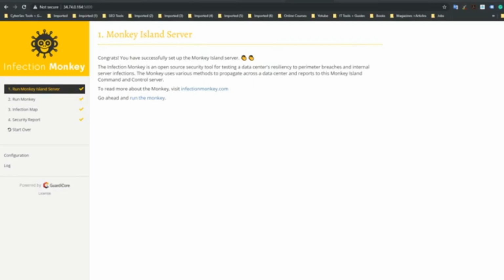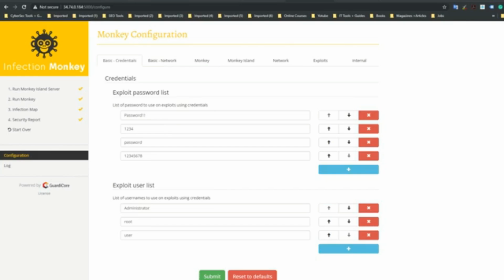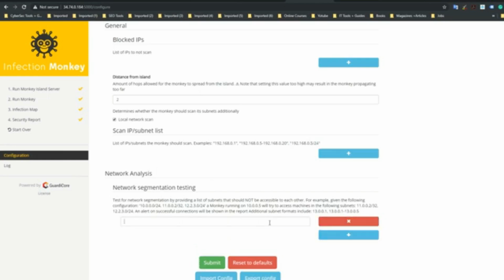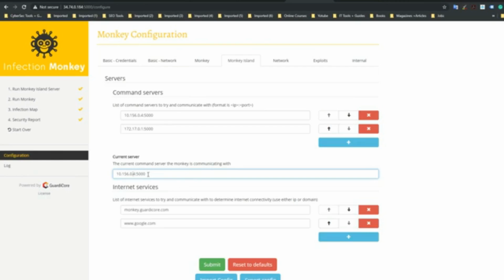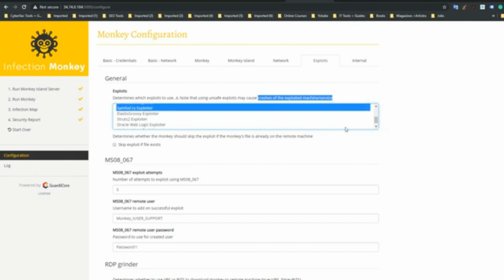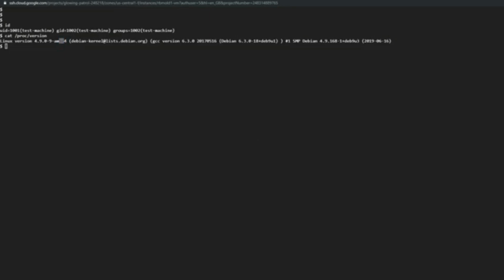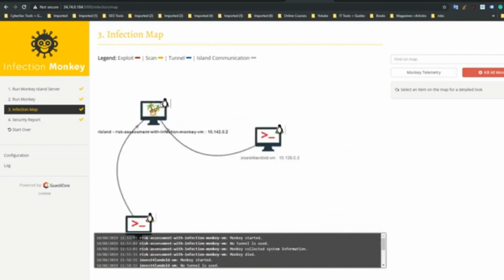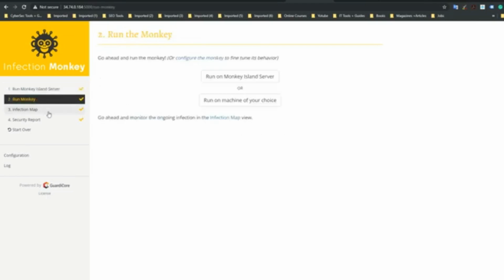UFCD 9191 - BOT NET Pentest com InfoMonkey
Infection Monkey Explicado | Teste de Penetração Automatizado e Simulação de Ataque de Violação